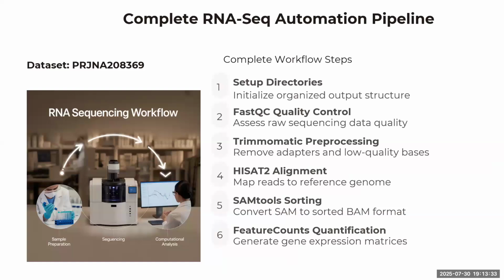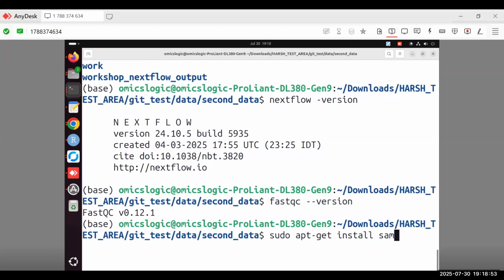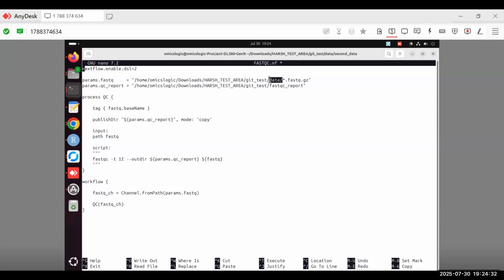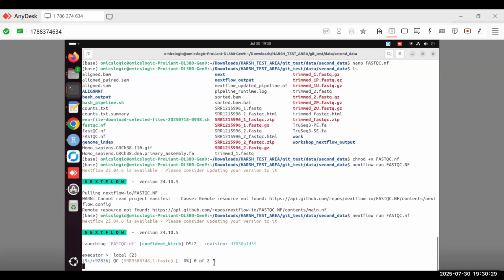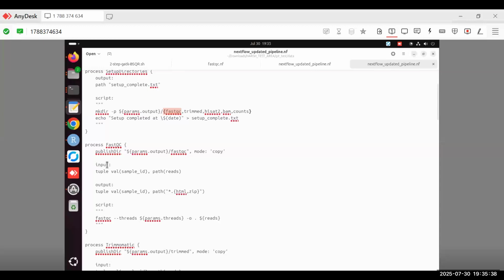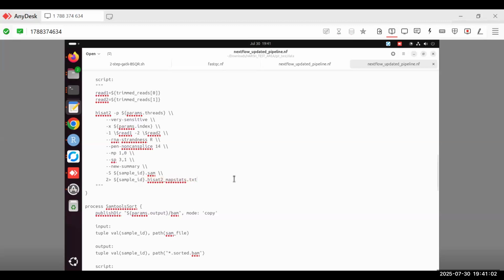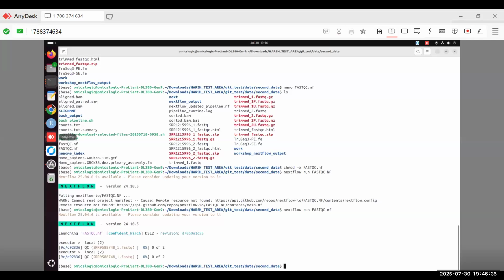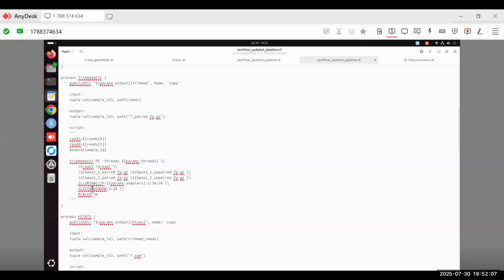Day 3: RNA-Seq Pipeline Architect Workshop: Mastering Automated Workflows for Transcriptome Analysis